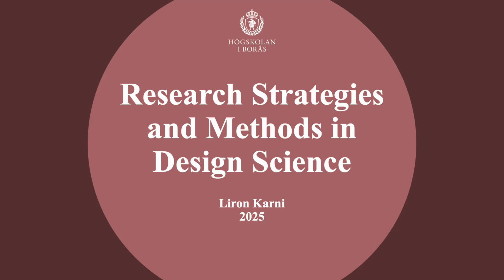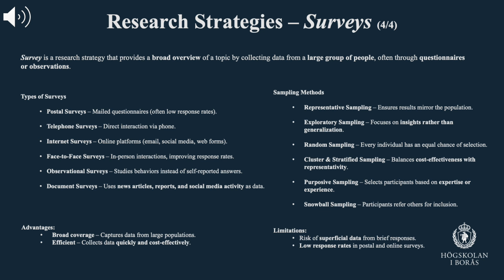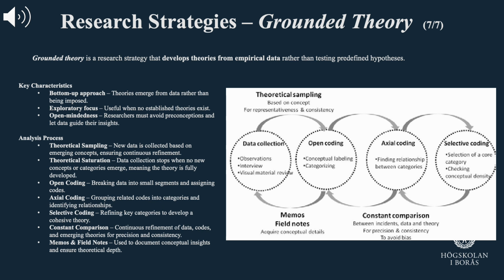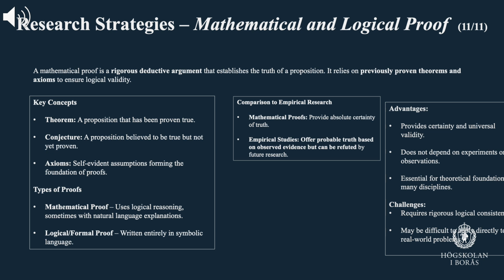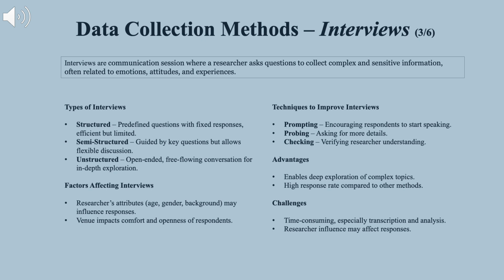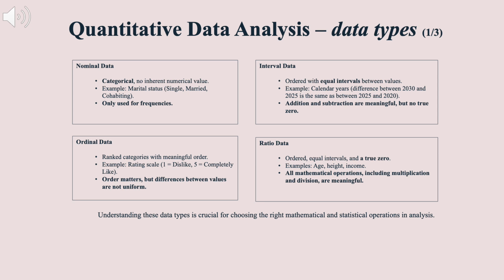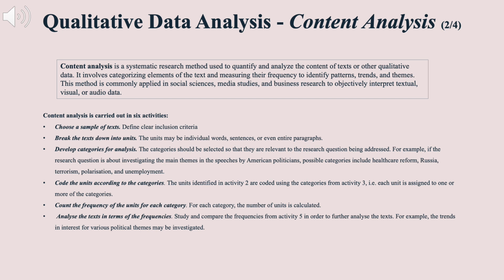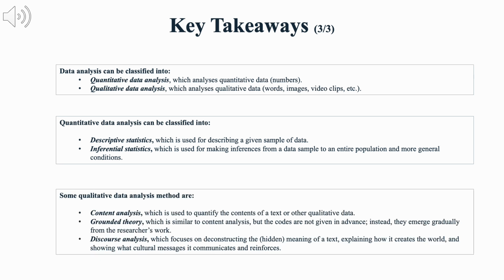Research Strategies and Methods in Design Science